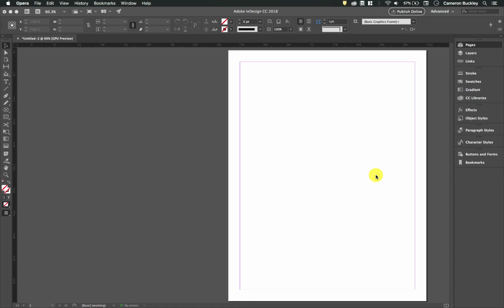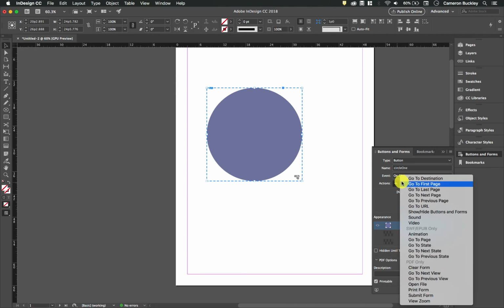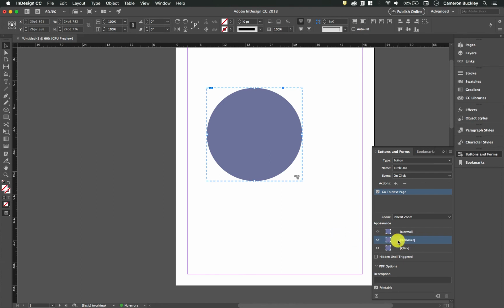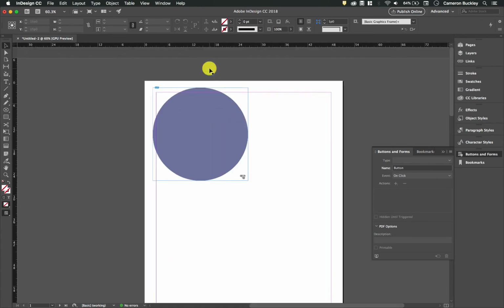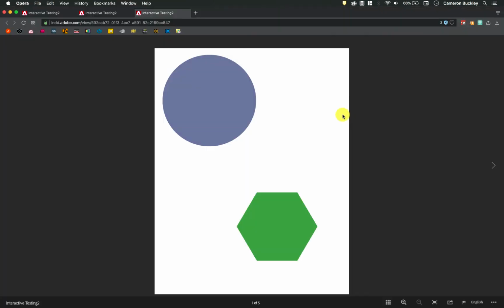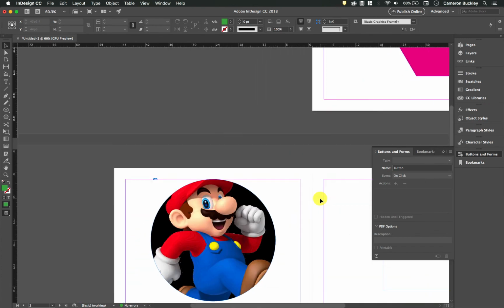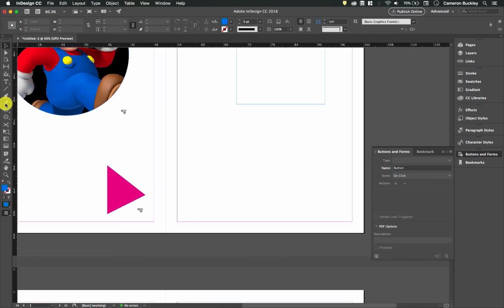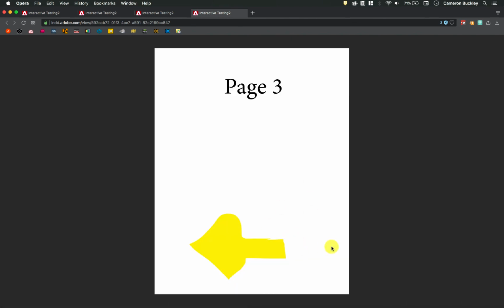[InDesign 017] Creating Advanced Interactions in a PDF for Adobe InDesign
Advanced Interactivity